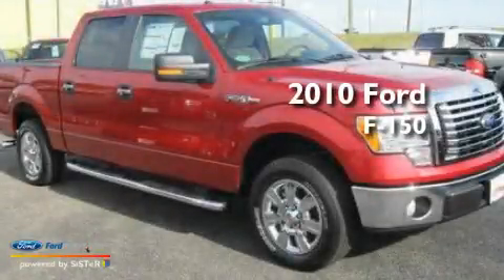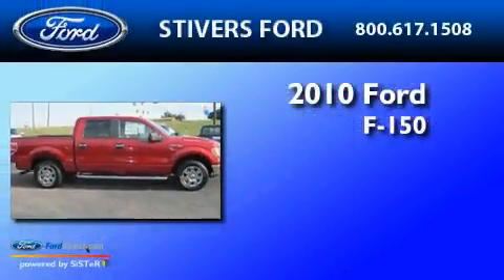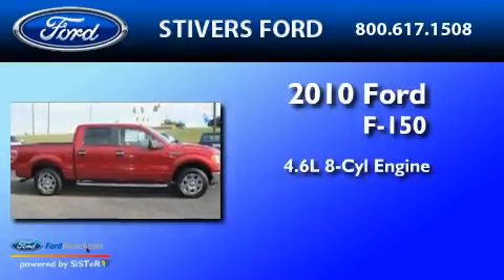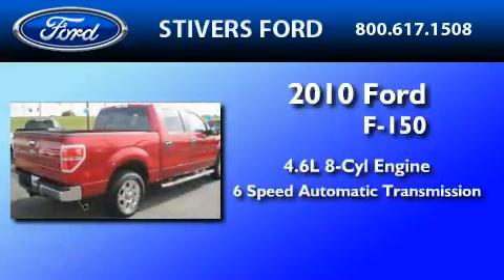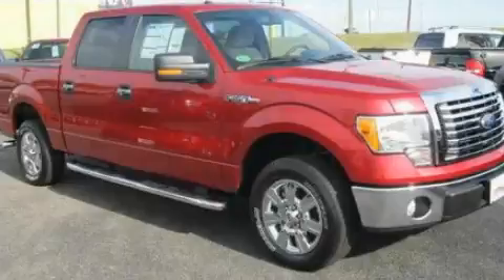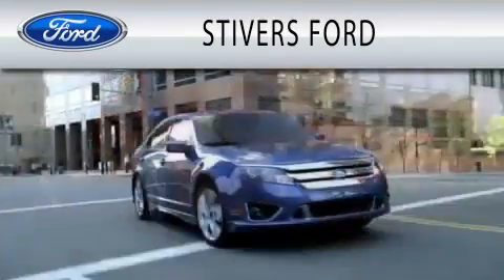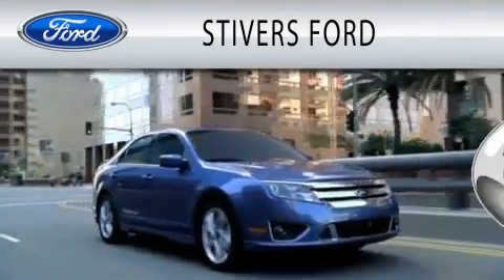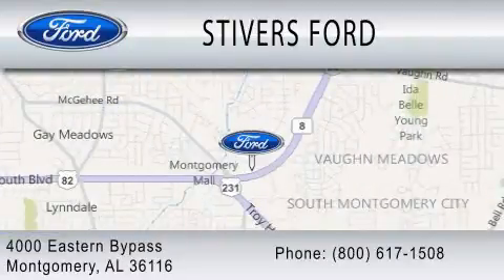2010 FORD F-150 AL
Year : 2010
 Make : FORD
 Model : F-150
 Engine : 4.6L V8
 Trans . : AUTO 6SPD
 Exterior : ROYAL RED METALLIC
 Miles : 5,032
 Interior : MEDIUM STONE
 Stock : AF61056

 4000 Eastern Bypass
  , AL 36116